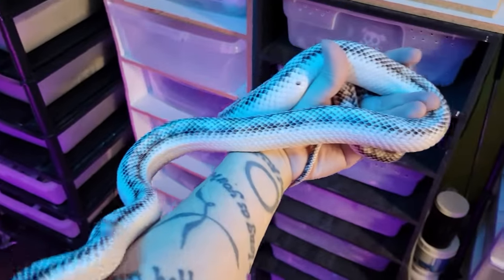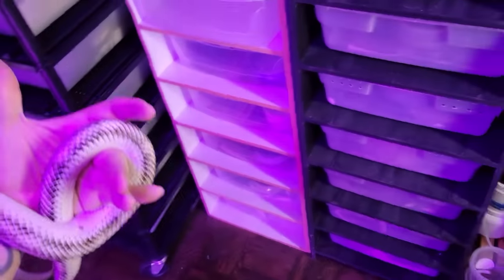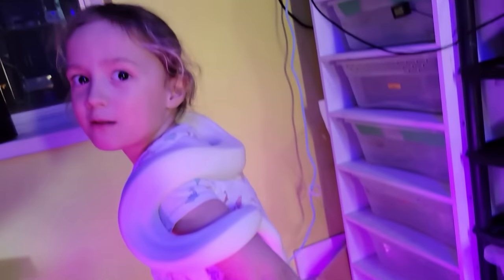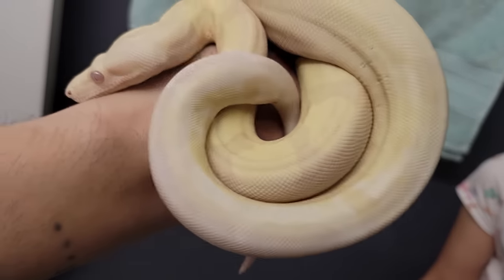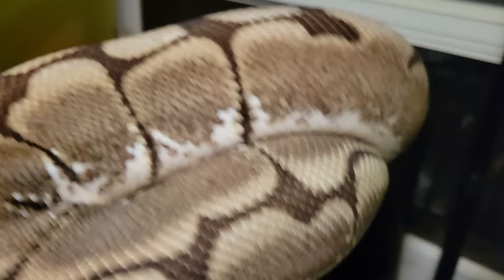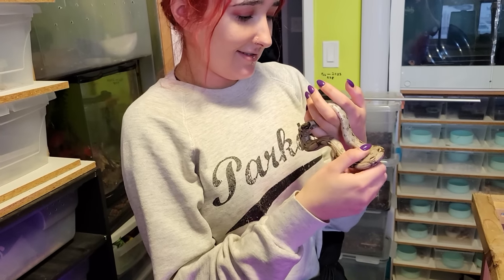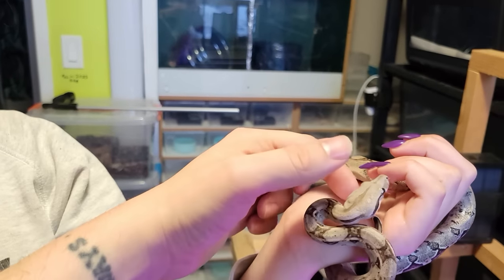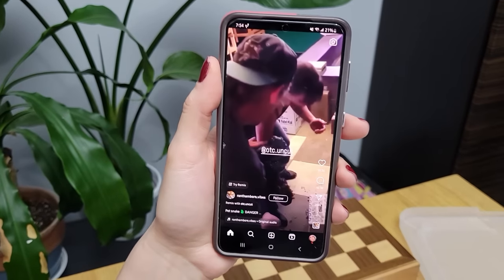Reptile Vlog Episode 2 | Proud Snake Mom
Buy a reptile from me

Favourite lens Prime Lens (fast clear and bright!)

About Me!